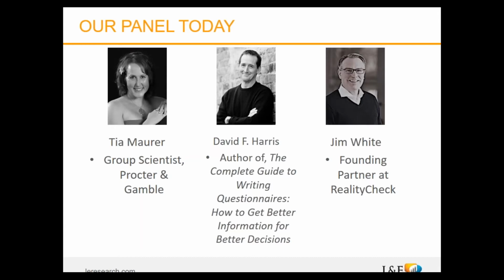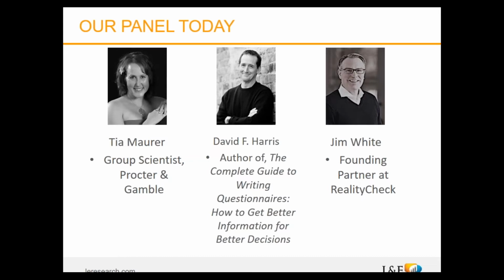L&E Webinar - 6 Steps to Perfect Qual Webinar Series: Step 1 Qualitative Research Design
MARKET RESEARCH EXCELLENCE

L&E Research connects clients with, consumers, medical professionals, business professionals, and more - for virtually any market research project. We make efficient and accurate connections through the ongoing development of L&E’s software and technology solutions.

YOU TALK. WE LISTEN.

That’s the key. We employ an experienced and consultative project management team, who combined, have executed thousands of successful market research projects. We quickly understand the types of information you need – and where to get it. Then, we move swiftly - delivering the perfect respondents. Meaningful discussions are facilitated between organizations and consumers, enabling an exchange to take place - at one of our facilities, online, over the telephone or at a specially scouted location.

WE SEARCH HIGH AND LOW

L&E knows that your research project is only as good as the respondents we bring you. Therefore, L&E finds anyone…anything…anywhere - to suit your needs. We start with L&E’s diverse member database of over 1 million respondents. But then we get creative, using guerrilla tactics and grassroots methods – and yes, we do find respondents hiding under rocks! We don’t stop until you have the respondents you need.

SERVICES ⬇
Focus Group Facilities
Recruiting Services
Qualitative Research Recruiting
Quantitative Research Recruiting
Healthcare Recruiting
Project Management
Client Portal
Video Streaming